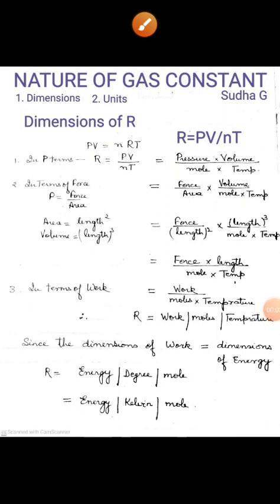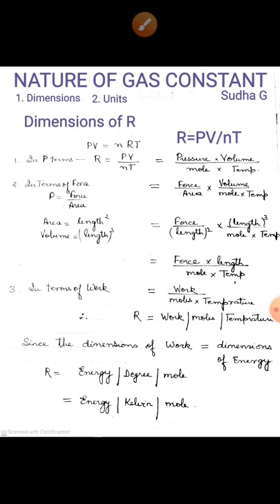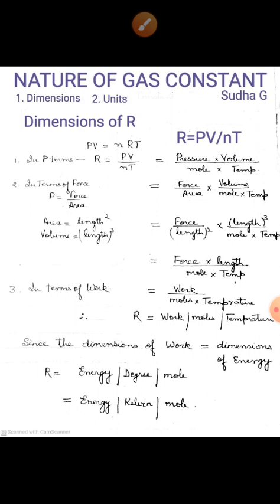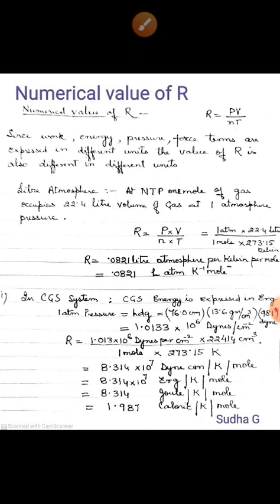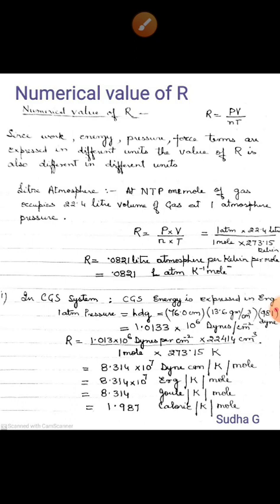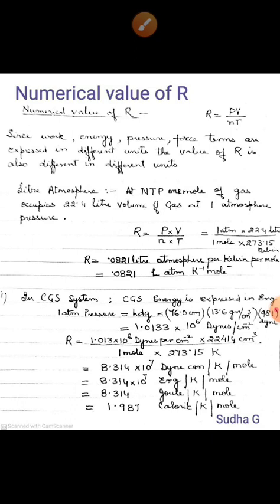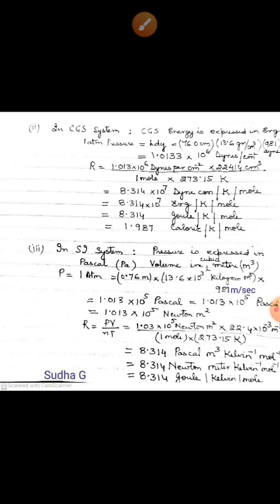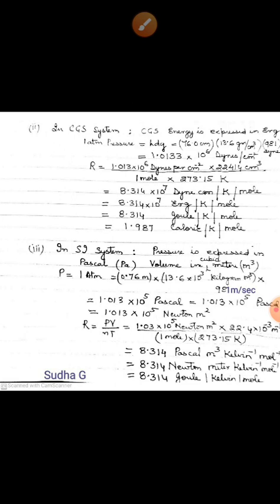Dimensions and Units of gas constant